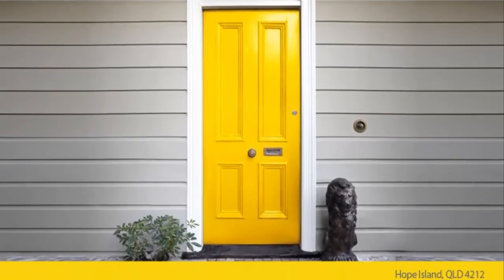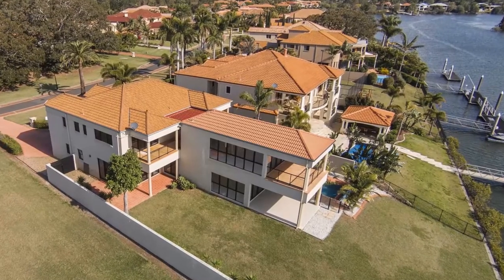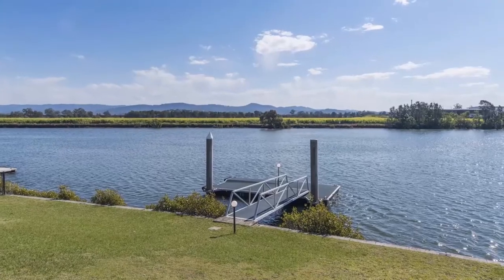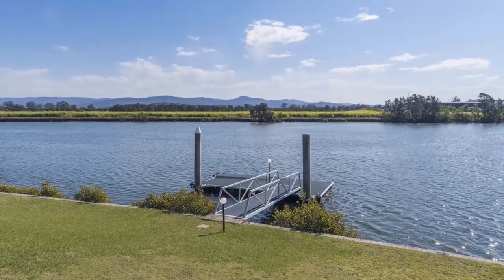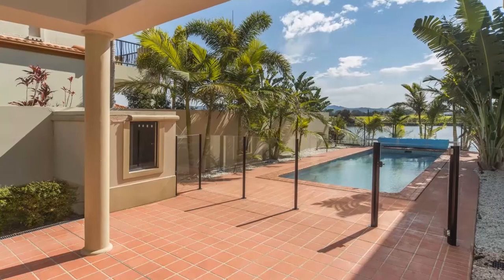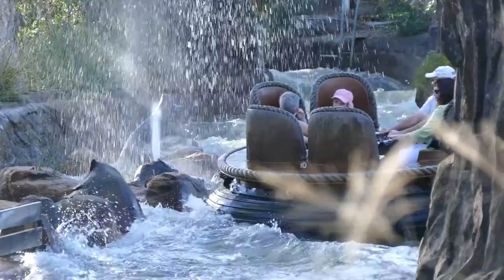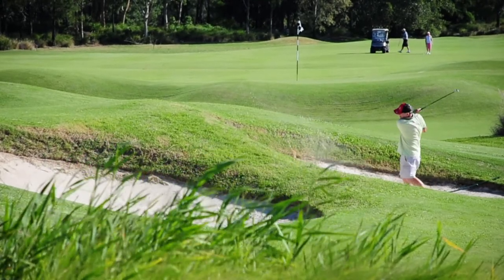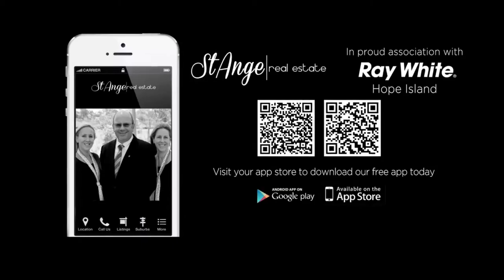3120 Riverleigh Drive, Hope Island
One of the best streets in Hope Island Resort is offering this family home to someone who is up for some styling. Huge on size but an expert touch required to re organise this already good floor plan to an even better one. Live in it as is or change it - the choice is yours. Riverleigh Drive is just one street of prestigious houses on huge blocks of land nestled in between the Main Coomera River and the Links Private Golf Course.  This is your chance to be a part of a superb way of life.
• 1135m2 of North West facing block with main river frontage
• Family home of approximately 55 squares
• 5 big bedrooms – 3 ensuite
• 4 bathrooms and a separate powder room
• Study
• Huge foyer entry
• Kitchen in need of slight renovation but can be used as is
• Laundry
• Entertaining room downstairs / pool room upstairs
• Verandas upstairs and downstairs to take in the full panoramic view to water
• Salt water pool
• 3 car garage or two plus buggy space
• Lovely lawned gardens – plenty room for extensions
• 24 hour security with back to base alarm systems
• Secure gated community
• FIRB APPROVED for Foreign Investment
• Make this your new project and reap the benefits of living in such a beautiful street.

Where else in the world, for such a reasonable price, can you moor your boat at the bottom of your garden, or take a tour of your vast estate by buggy.
Fit in a game of golf at the ‘Links Private Golf Course, which by the way is on your doorstep, with a prestigious golf club providing superb services. Hope Island Resort is surrounded by amenities and shops, restaurants and those necessary health shops that make this area just the place for that perfect lifestyle.
Take the M1 highway just five minutes from your home and access Brisbane and Coolangatta Airports approximately 40 minutes away or simply take the train. Two train stations are just a stones throw away. There are many great schools and universities both private and state on your doorstep with hospitals and state of the art shopping centres all in close proximity.
Take time out and visit Hope Island Resort. We will be here waiting to give you a private guided tour.